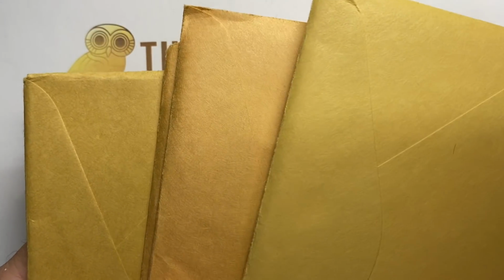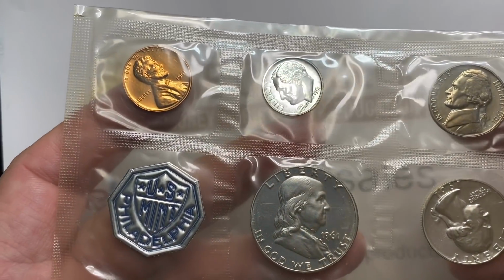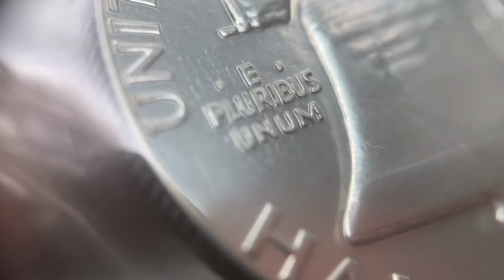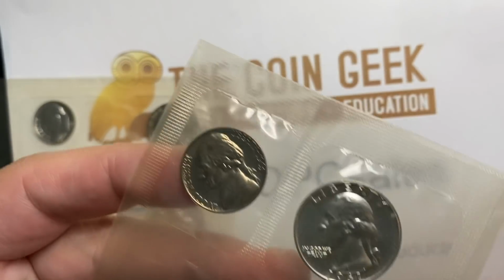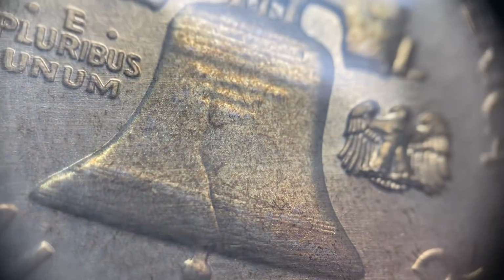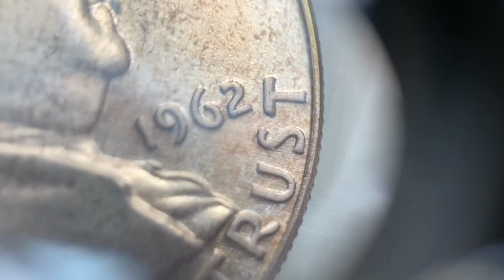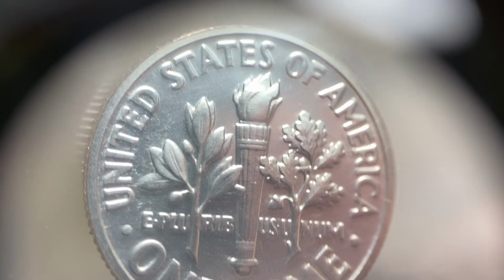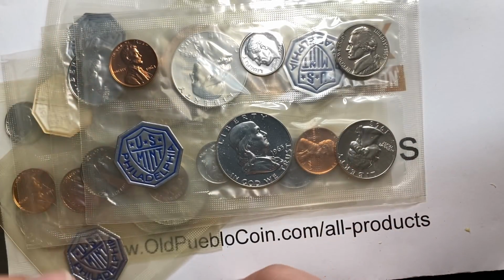Opening 1960's Sealed Proof Sets - Cherrypicking for Hidden Gems - Deep Cameos, Doubled Dies